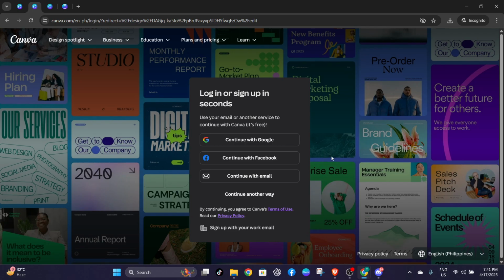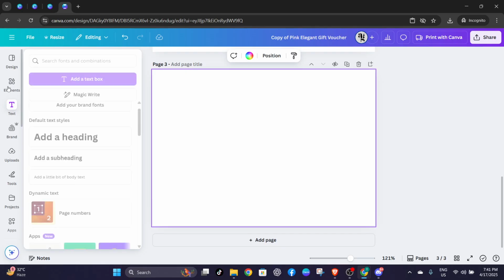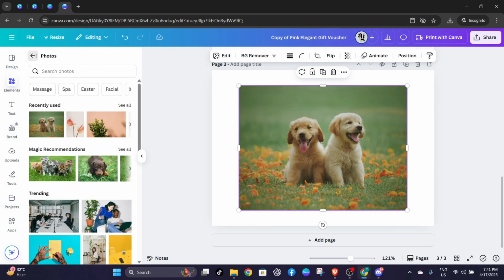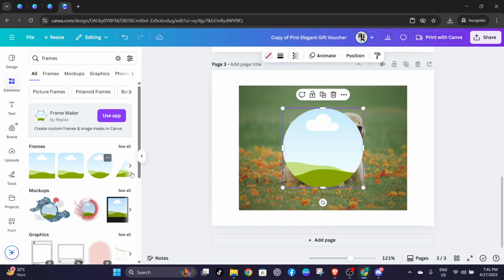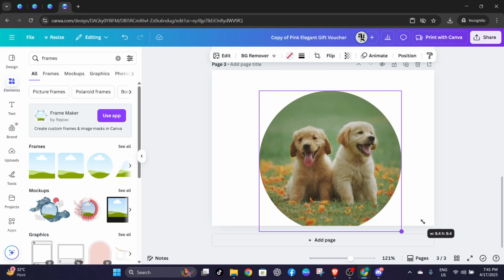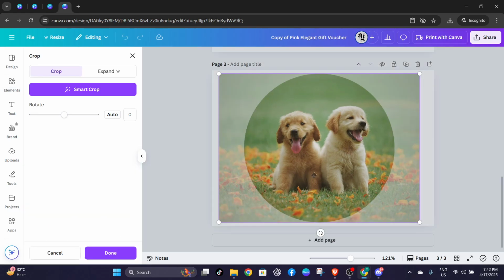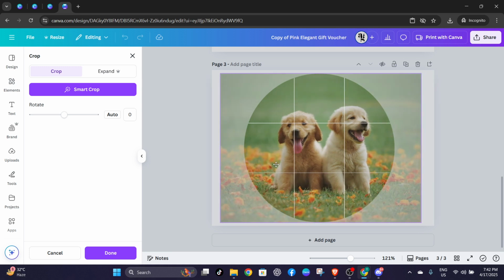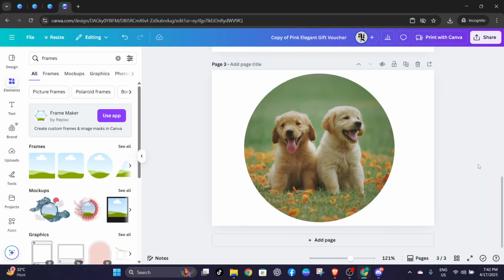Canva - How To Put an Image in a Circle [2025 Full Guide]